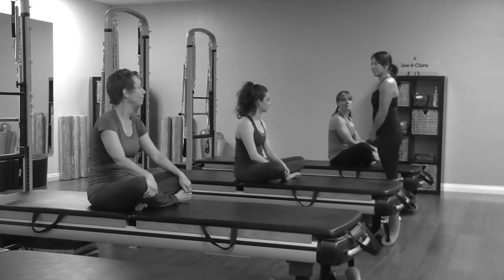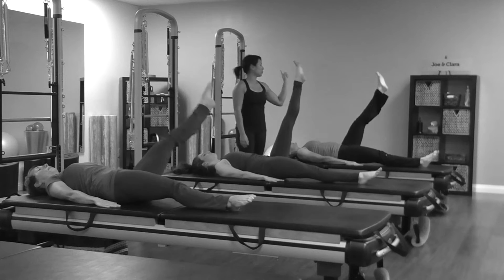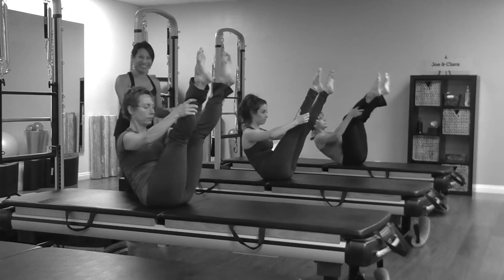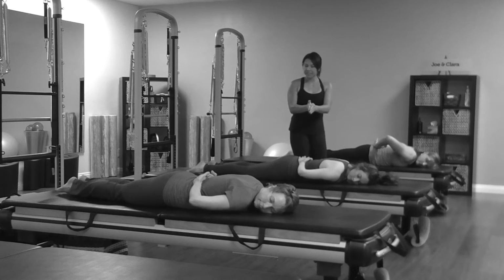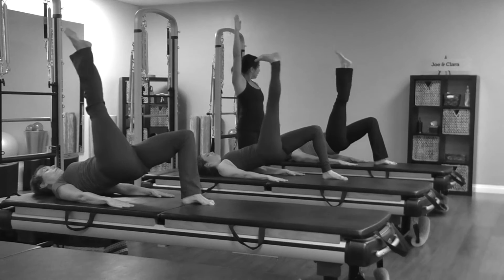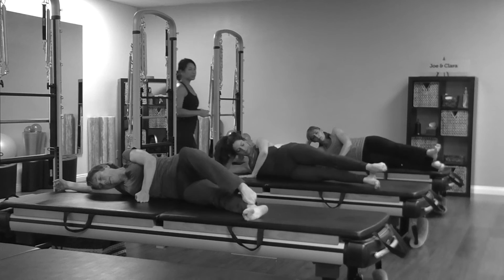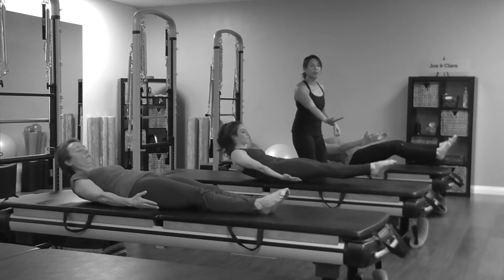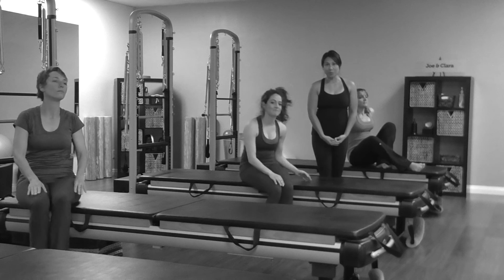March MATness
Joe Pilates' mat workout started with The Hundred and just a few years ago Benjamin Degenhardt started March Matness. A month long endeavor to inspire everyone to move. We're sending him a special shout for inspiring us to join his journey. And now you can to! Join us online for a whole month of mat right from the comfort of your own home. Click on the link below or join us at the Club. Be happy. Be healthy. Be inspired.

Share using